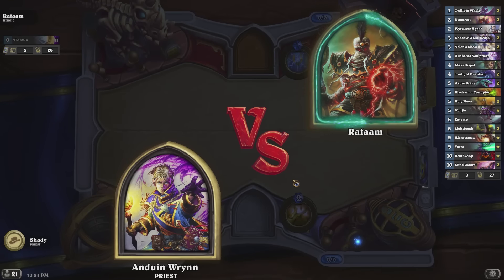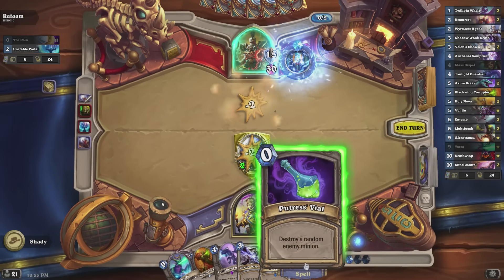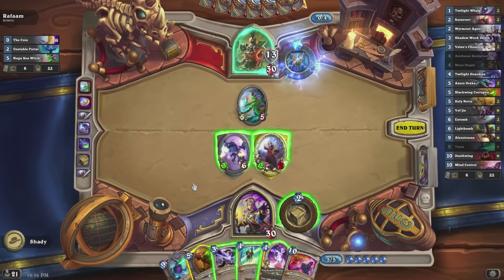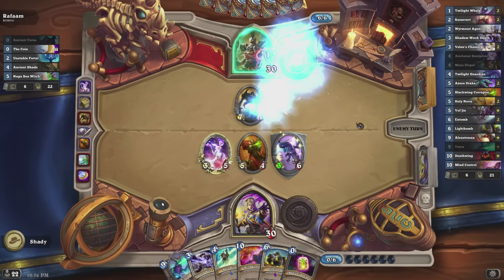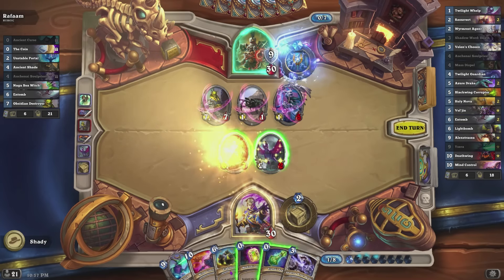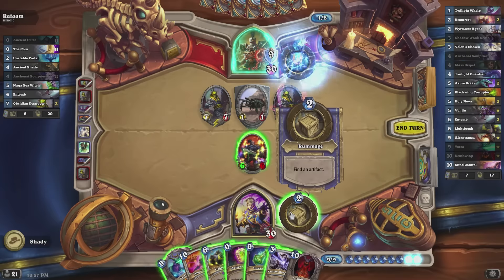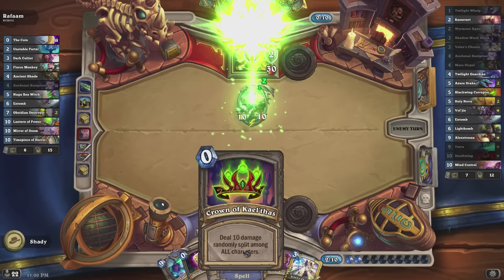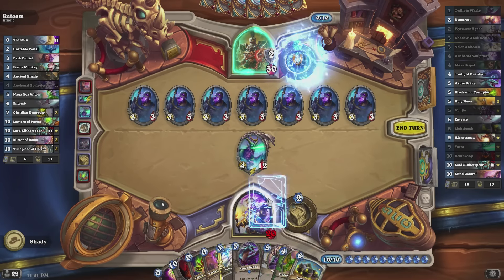Rafaam Unleashed Heroic Deck & Guide - League of Explorers Hearthstone Tutorial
In this video: Rafaam Unleashed heroic deck, I teach you how to beat the forth boss in the forth wing, The Ruined City, of the League of Explorers Adventure on heroic mode.

The boss, Rafaam Unleashed has Staff of Origination. While it charges, he is Immune. The charging phase takes 3 turns, after which he randomly summons a 10/10 minion of the adventure bosses. For your next turn after that boss is summoned, he is then able to be attacked. This repeats throughout the fight. Your Hero Power is replaced with Rummage which gives you artifacts

This video is me beating the boss in heroic mode, but I also have a video of me beating it in normal mode

I also have a playlist of how to beat all heroic and normal bosses in Naxxramas, Blackrock Mountain & League of Explorers, which you can find

♪ Candy 1 - Jonatan Järpehag

▼ Other Gaming Videos ▼

► It is recommended to watch this video in 1080p HD

Hello my name is ShadyShroomz (you can just call me Shady), and I upload all types of videos to my YouTube channel! Games like Minecraft, Skyrim, Hearthstone, Witcher 3, Life is Strange, and plenty more! I upload videos like Hearthstone Solo Adventure Tutorials, Minecraft Tutorials, Skyrim Let's Plays, and even Funny Moments Videos!